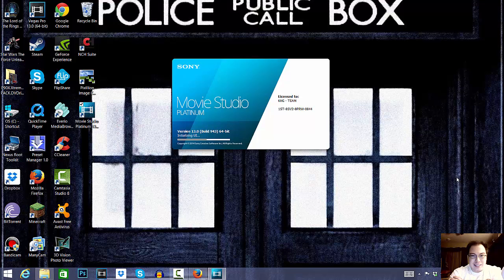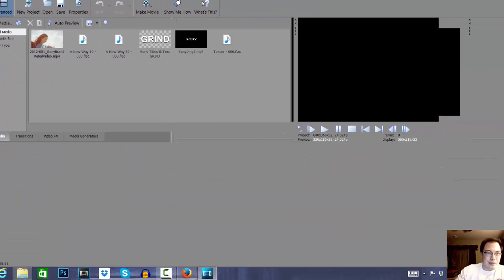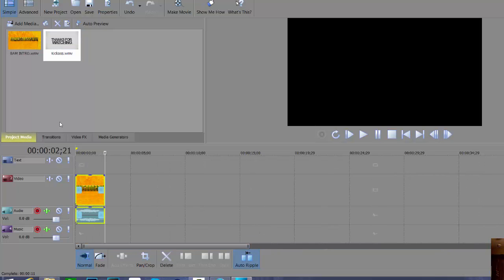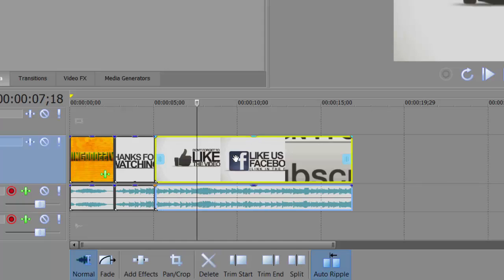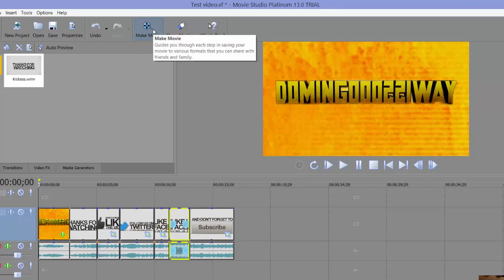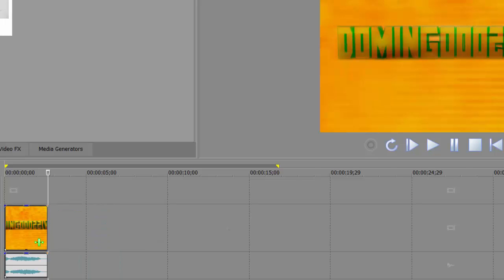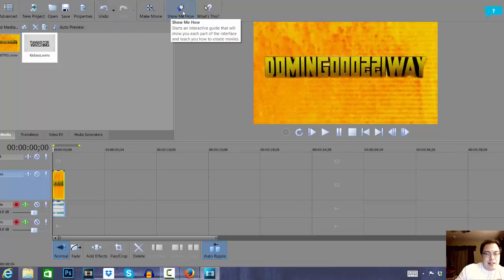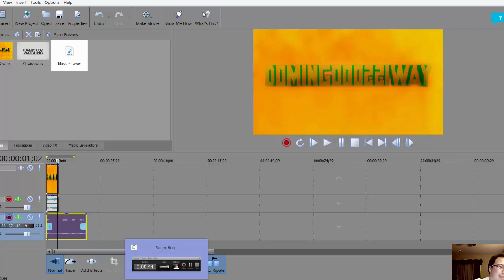Sony Vegas Movie Studio HD Tutorial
If you like what you have seen, I have other channels with various content below!

Topics Covered

User Interface
Importing Videos
Splitting and Cropping
Rendering
Upload to Youtube
Saving video to hard drive

Domingo0022